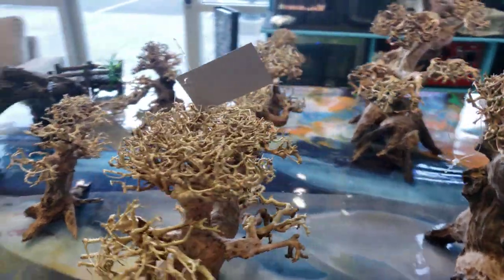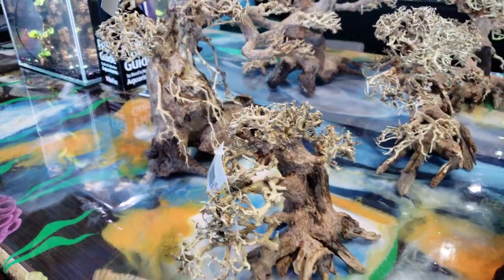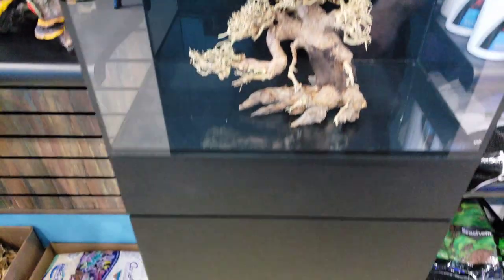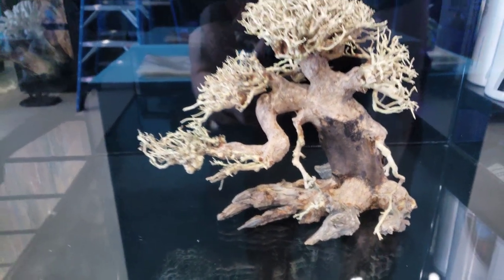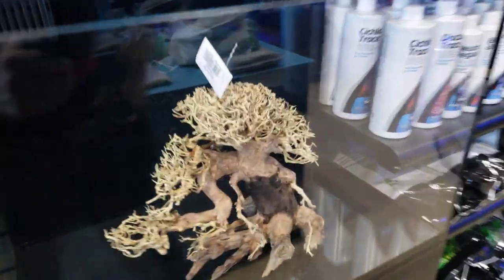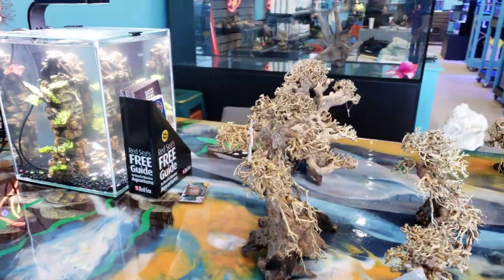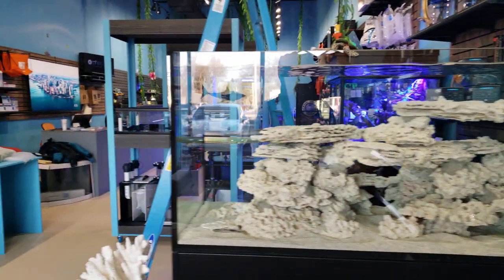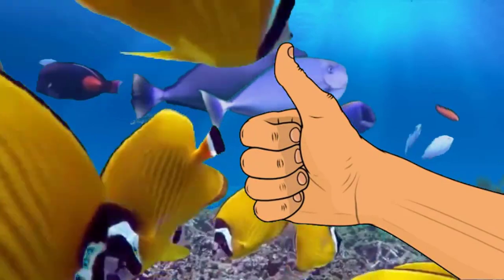Bonsai Trees from Cobalt Aquatics - Freshwater Aquascaping